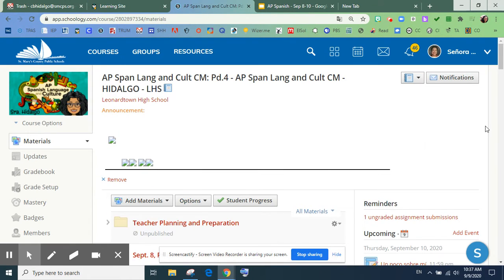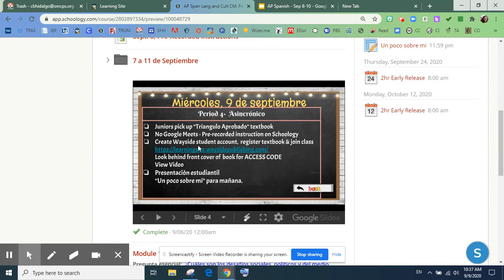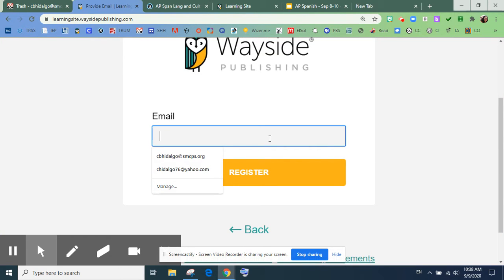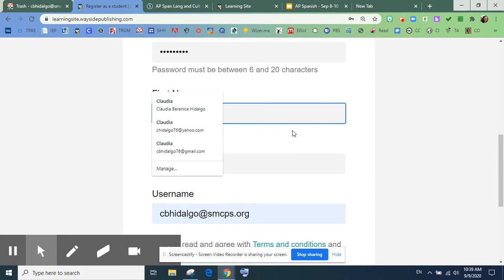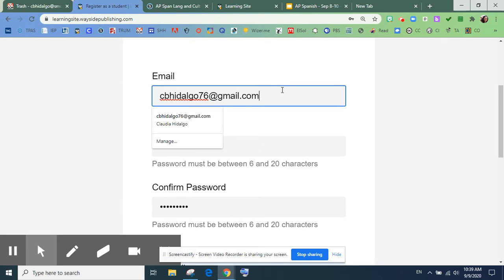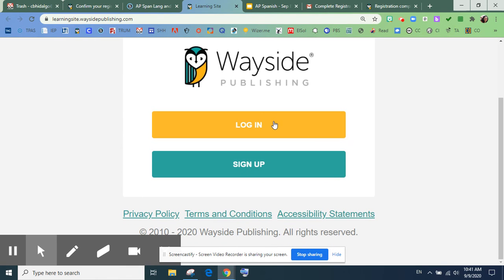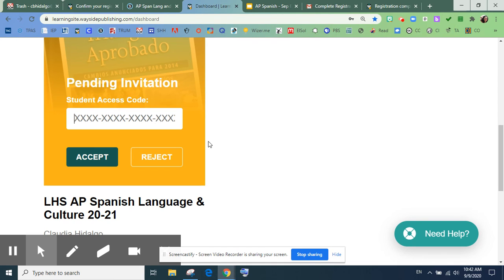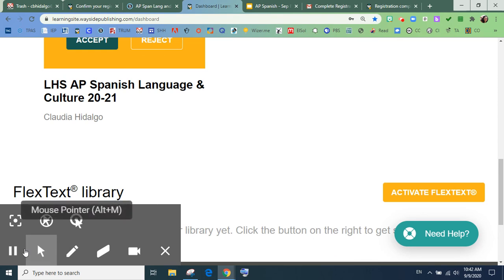Wayside Textbook Registration & Joining Class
Wayside Textbook Registration & Joining Class For LHS Spanish AP Class with Sra. Hidalgo